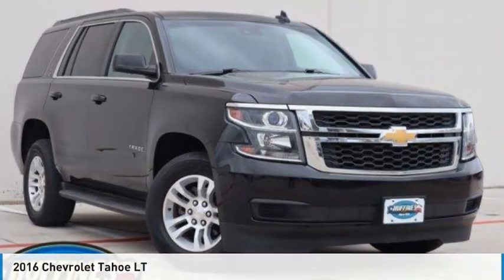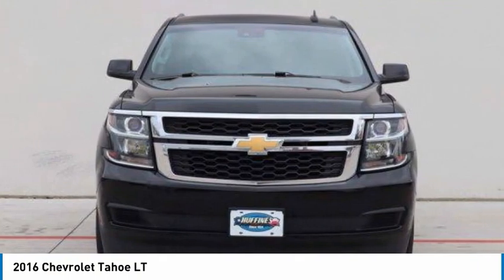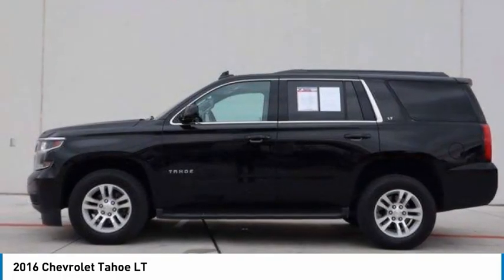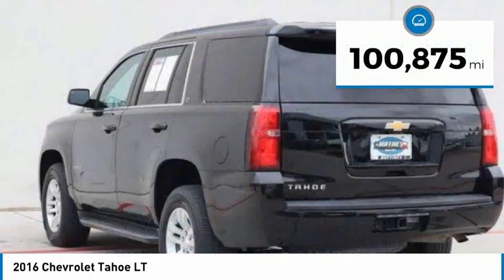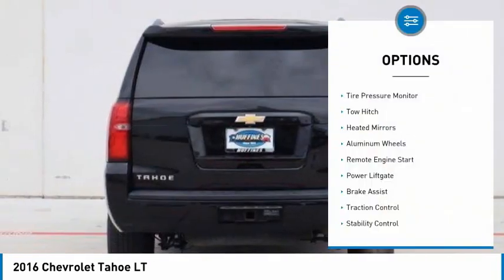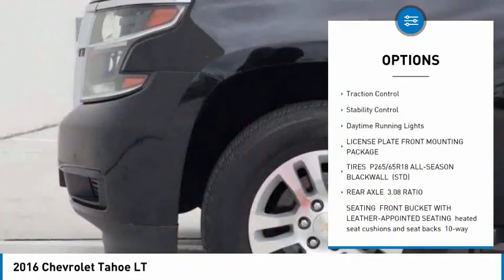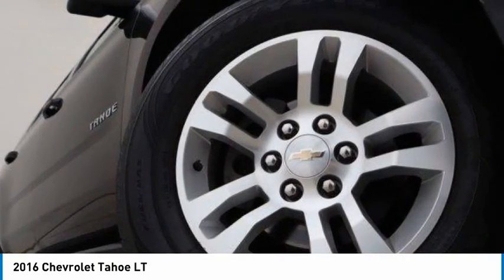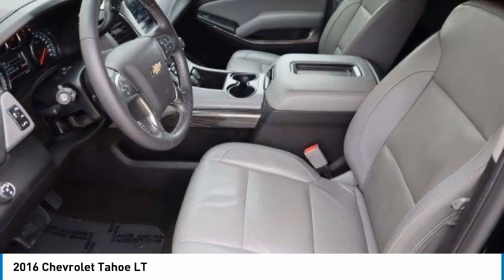2016 Chevrolet Tahoe P1269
2016 Chevrolet Tahoe LT

1400 S. Stemmons Frwy.

CARFAX 1-Owner. PRICED TO MOVE $2,800 below J.D. Power Retail! Third Row Seat, Heated Leather Seats, Alloy Wheels, Rear Air, Power Liftgate, ENGINE, 5.3L ECOTEC3 V8 WITH ACTIVE F... AUDIO SYSTEM, CHEVROLET MYLINK RADIO.. CLICK ME!KEY FEATURES INCLUDELeather Seats, Third Row Seat, Power Liftgate, Rear Air, Heated Driver Seat Remote Trunk Release, Keyless Entry, Privacy Glass, Steering Wheel Controls, Electronic Stability Control.OPTION PACKAGESTRANSMISSION, 6-SPEED AUTOMATIC, ELECTRONICALLY CONTROLLED with overdrive and tow/haul mode (STD), ENGINE, 5.3L ECOTEC3 V8 WITH ACTIVE FUEL MANAGEMENT, DIRECT INJECTION AND VARIABLE VALVE TIMING includes aluminum block construction (355 hp [265 kW] @ 5600 rpm, 383 lb-ft of torque [518 N-m] @ 4100 rpm) (STD), AUDIO SYSTEM, CHEVROLET MYLINK RADIO WITH 8 DIAGONAL COLOR TOUCH-SCREEN AM/FM stereo, seek-and-scan and digital clock, includes Bluetooth streaming audio for music and select phones; voice-activated technology for radio and phone; featuring Apple CarPlay capability for compatible phone; 5 USB ports and 1 auxiliary jack (STD). Chevrolet LT with BLACK exterior and JET BLACK / DARK ASH interior features a 8 Cylinder Engine with 355 HP at 5600 RPM*.VEHICLE REVIEWSThe 2016 Chevrolet Tahoe's standard 5.3-liter V8 has more than enough muscle to move people, cargo or a good-sized trailer without really breaking a sweat. The six-speed automatic proves to be a good match for this engine.  -Edmunds.com.A GREAT TIME TO BUYThis Tahoe is priced $2,800 below J.D. Power Retail.SHOP WITH CONFIDENCECARFAX 1-OwnerPricing analysis performed on 3/2/2022. Horsepower calculations based on trim engine configuration. Please confirm the accuracy of the included equipment by calling us prior to purchase.